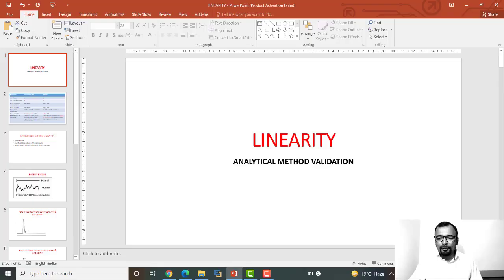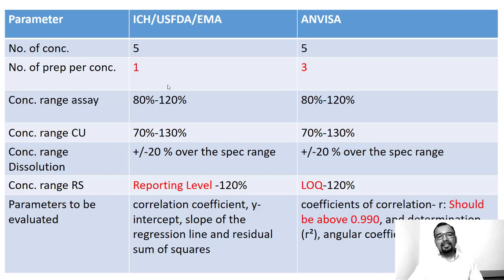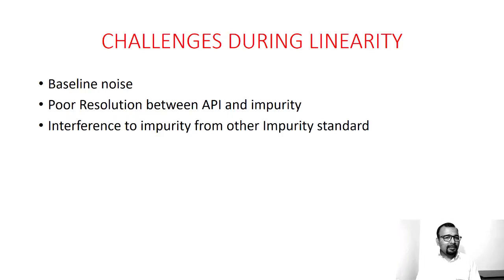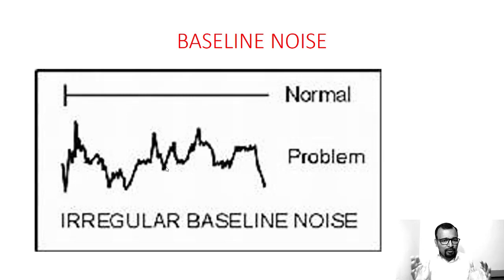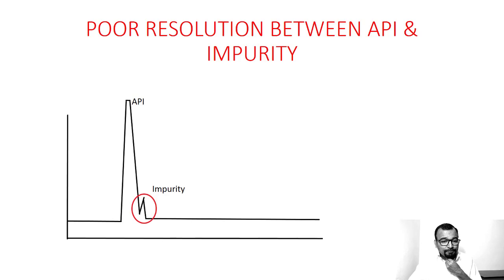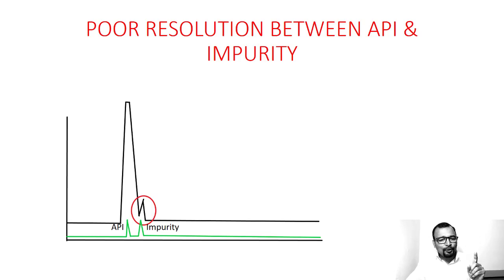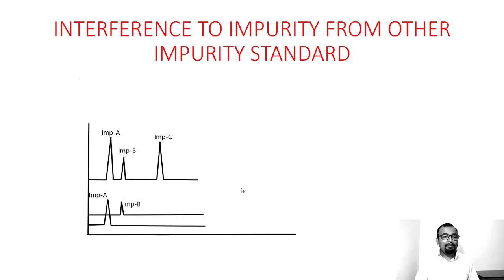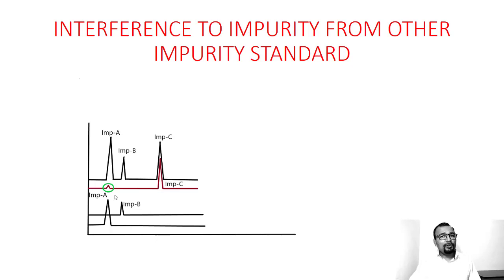Linearity Study Design and Challenges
Linearity is one of the important analytical method validation parameter. Let us talk about its design and 3 challenges.